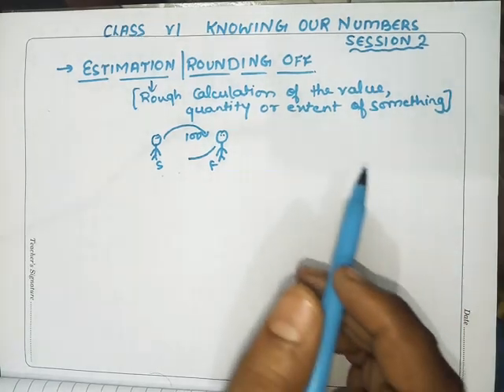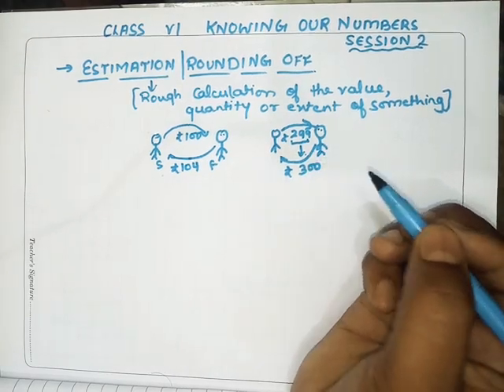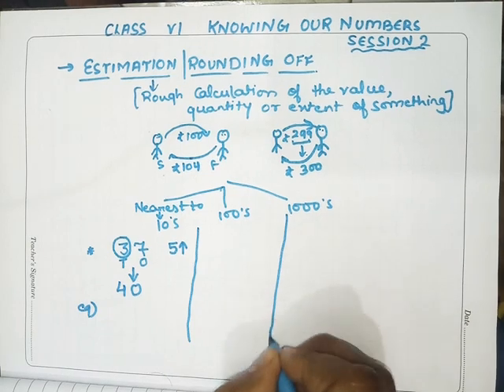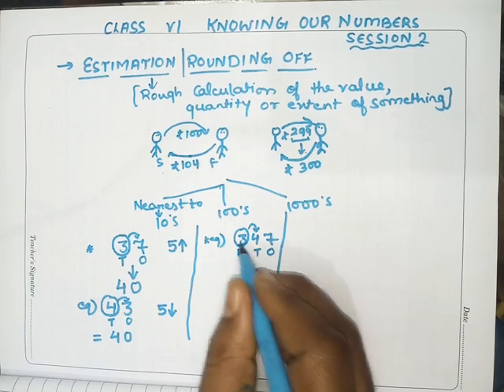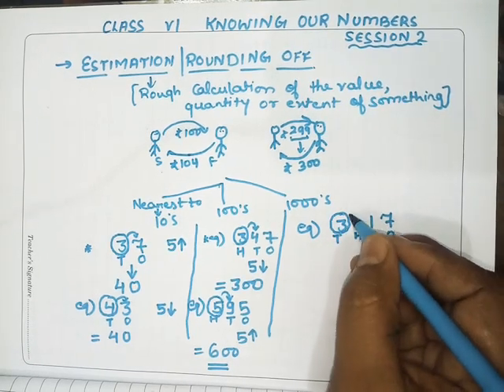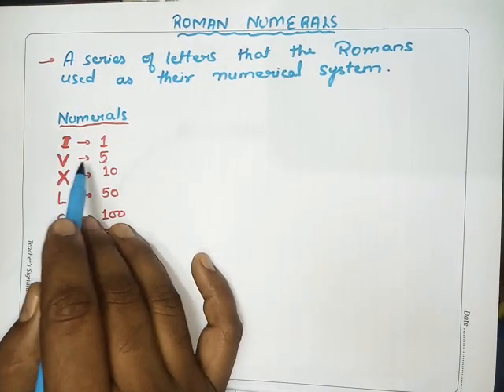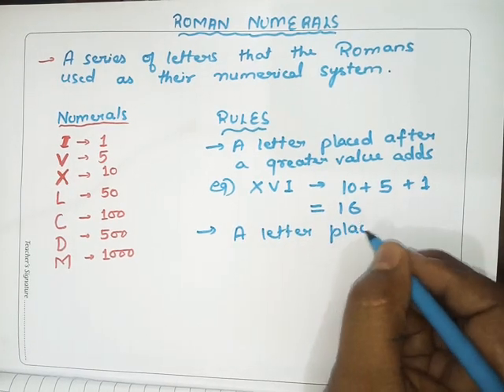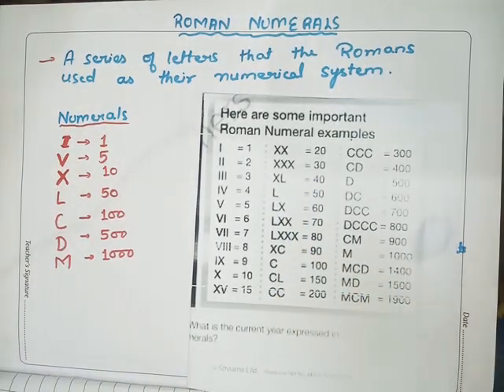Class 6 Knowing our numbers || Estimation & Rounding Off || NCERT Class 6 Chapter 1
Estimation and Roman Numerals of class 6